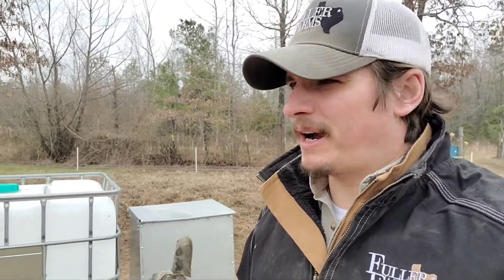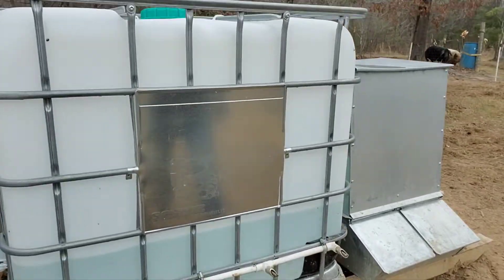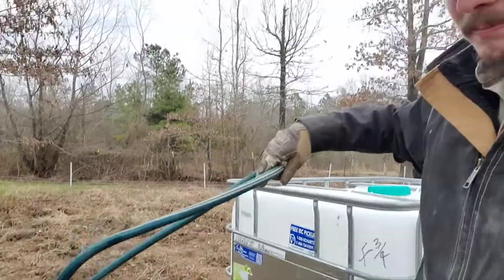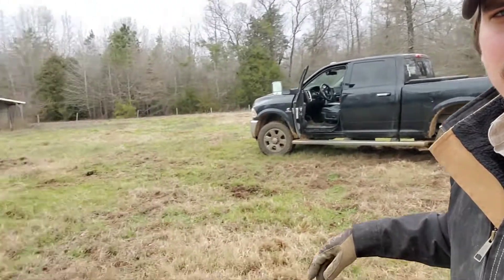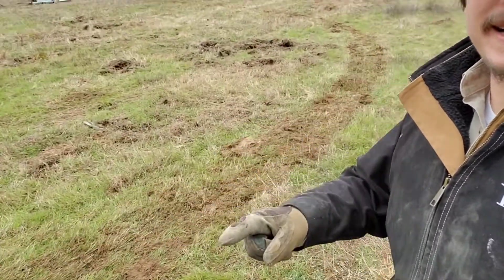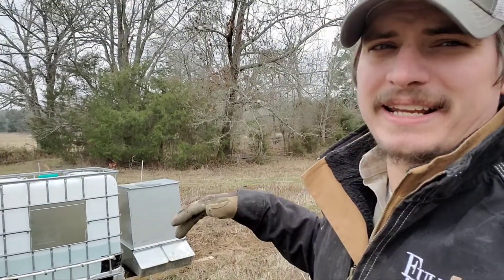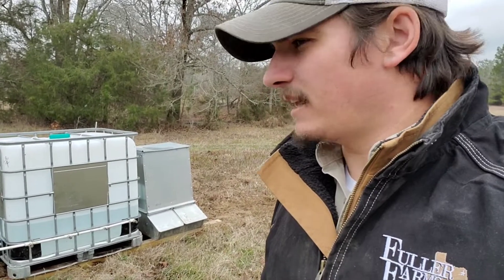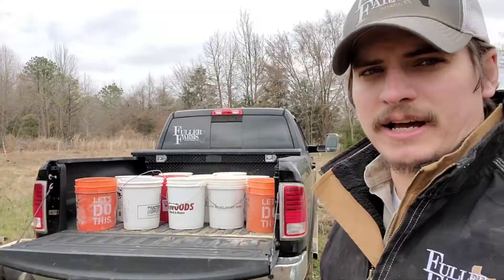Pasture Pig - Field Feeder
This is our first rendition of a pasture based mobile field feeder and waterer for our pasture pig operation.